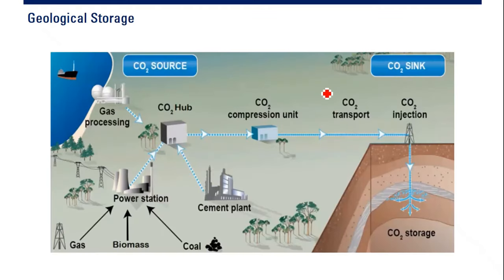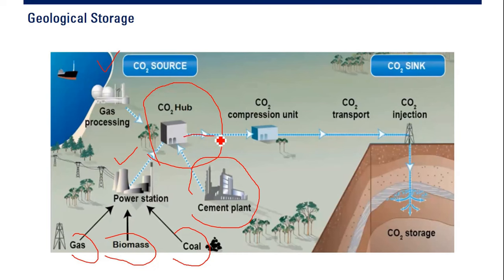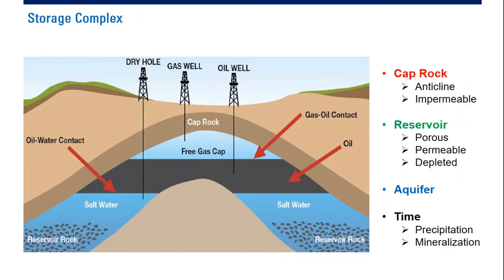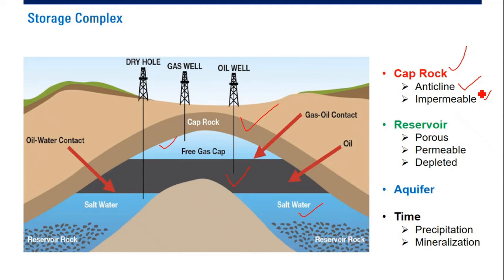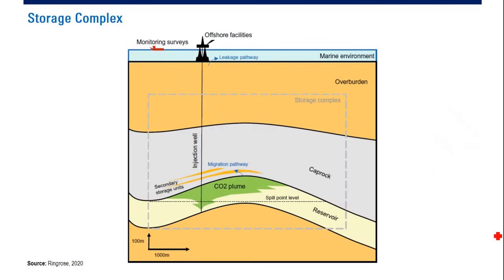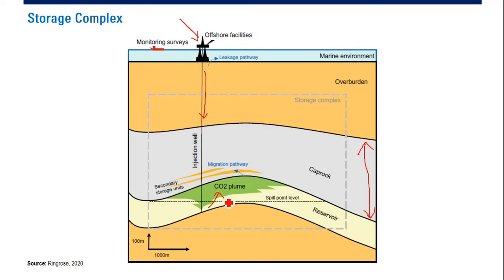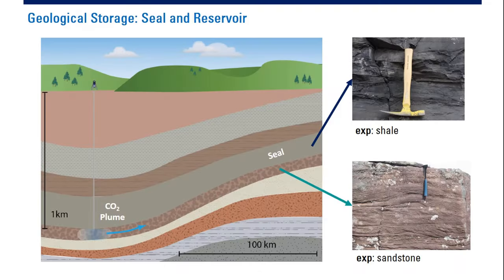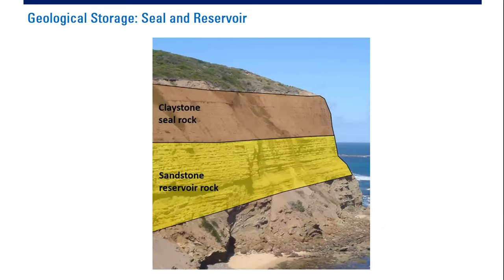CCUS: CO2 Storage Complex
CCUS